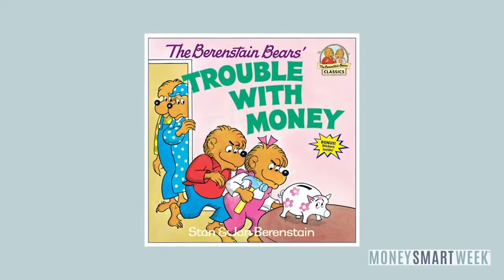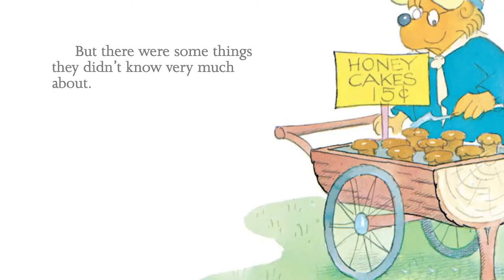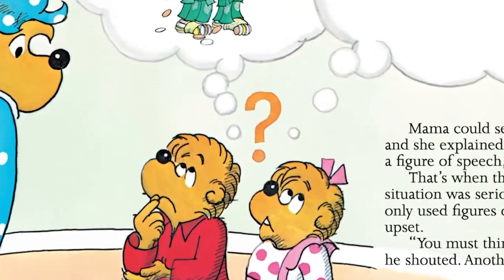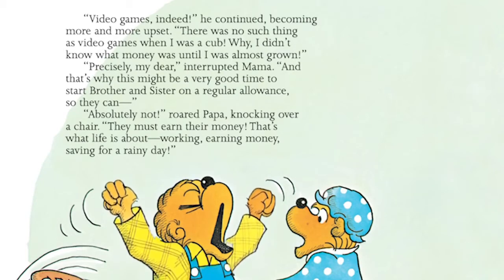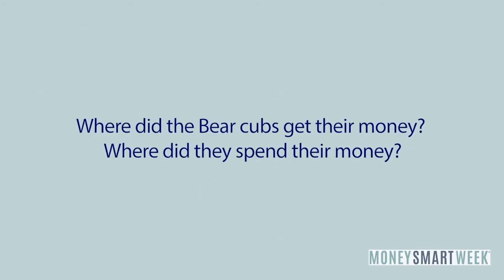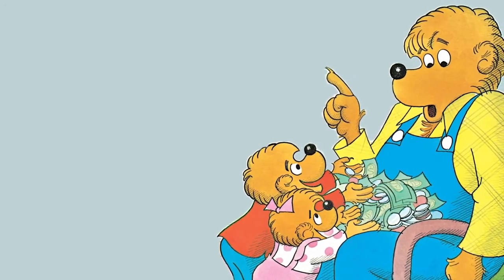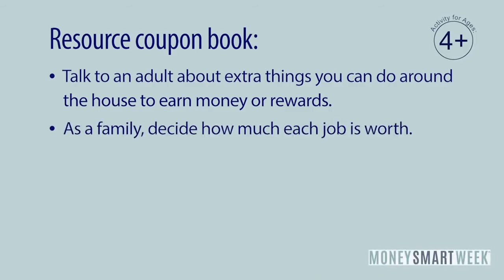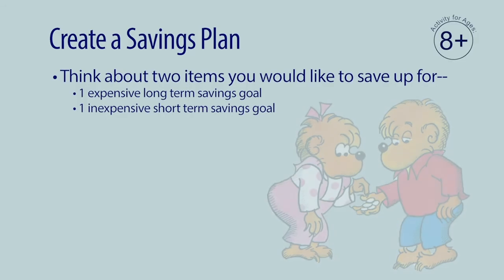Virtual Money Smart Week Kids Read-2020